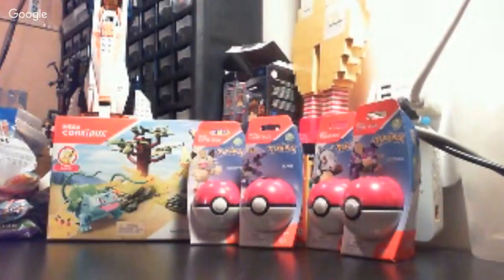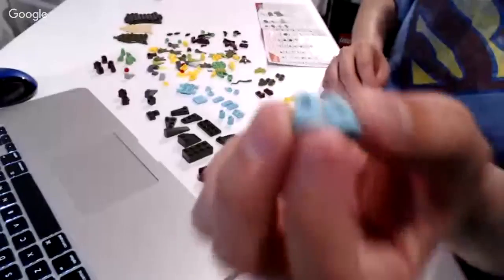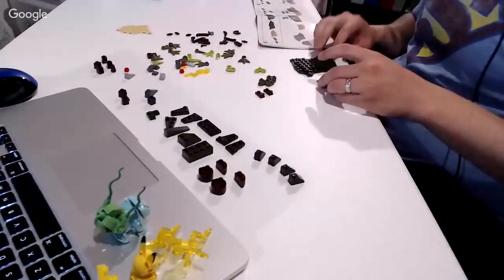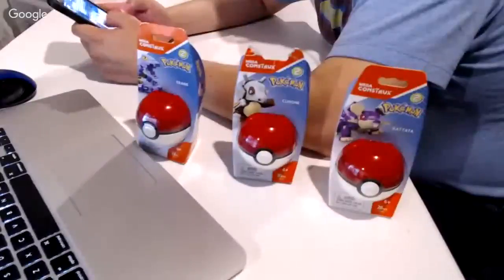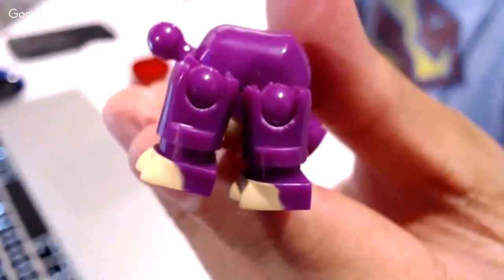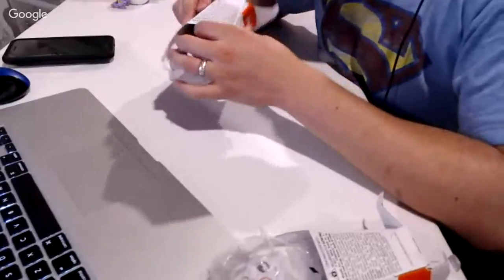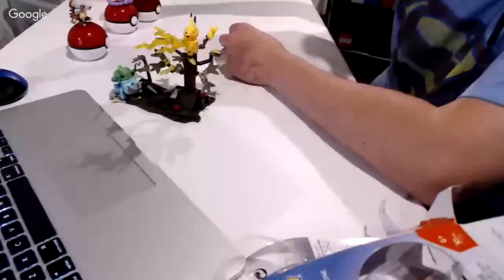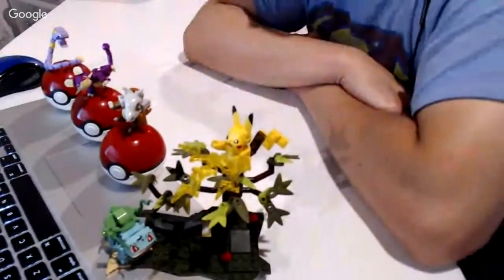[🔵 Livestream Archive] Mega Construx Pokemon Building w/ Kevin Hinkle! Pt. 2!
📹 Flickr: Joseph Meluso (maniac4bricks)
🎨 deviantart: maniac4bricks

📊 brickset: maniac4bricks